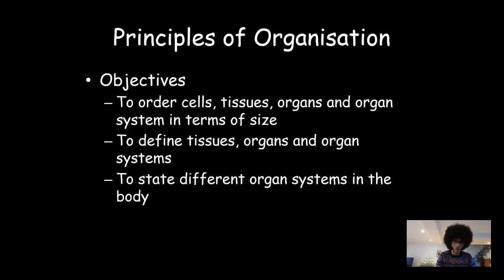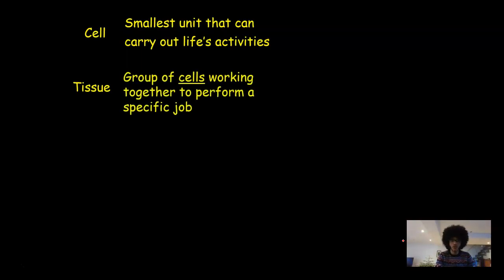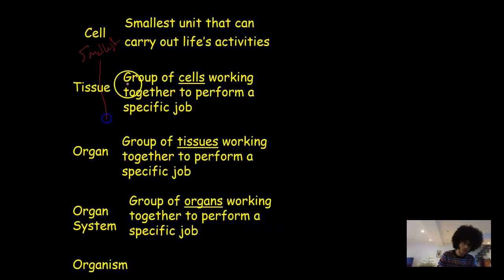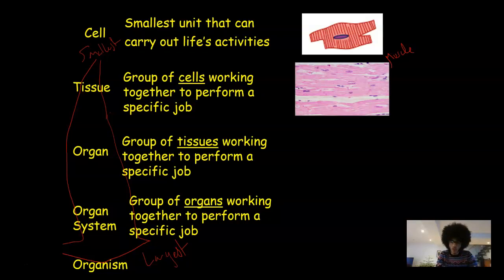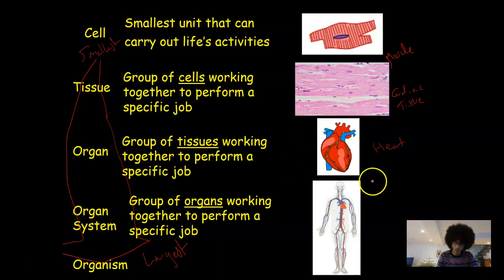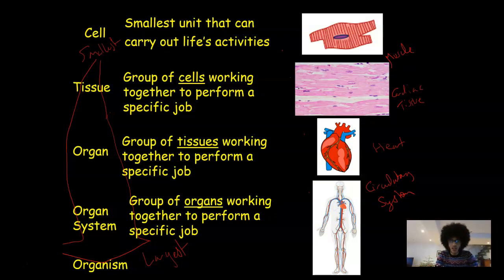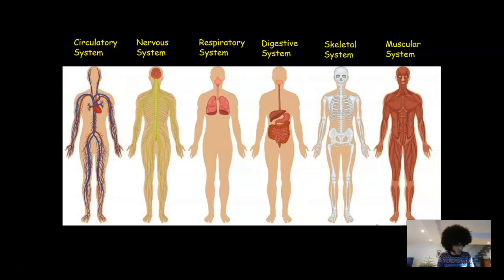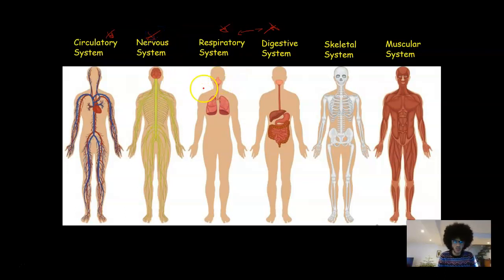Principles of Organisation - AQA GCSE Biology 4.2.1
A short video on how organisms are organised. I start with discussing the definitions for cell, tissue, organ and organ system, before ranking them in order of size. I will then discuss an example of this in action in the human body. I will then finish with a brief discussion of the different organ systems in the human body that you should be aware of.